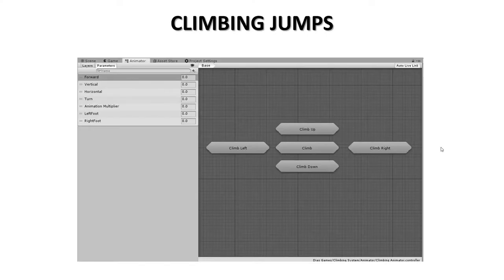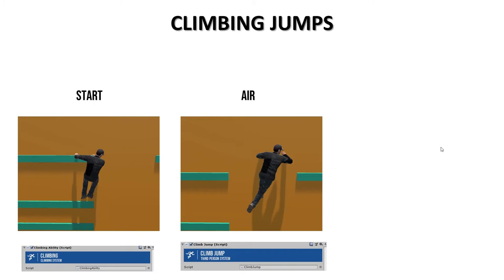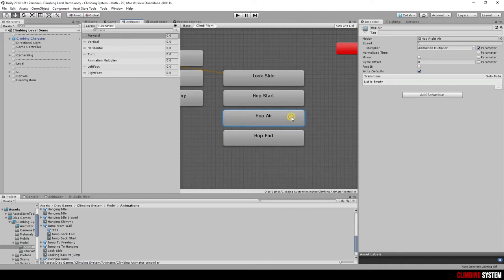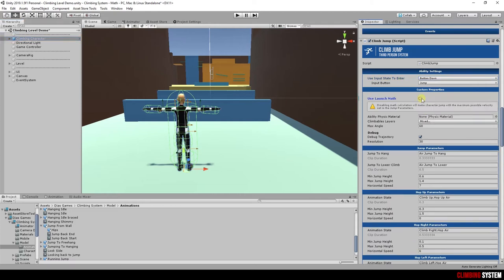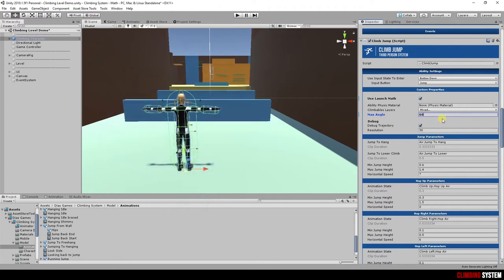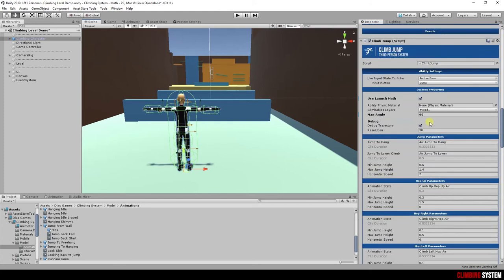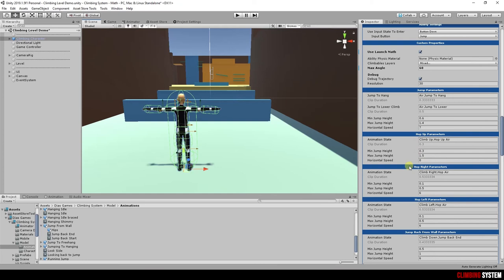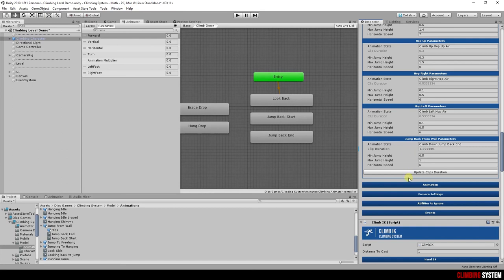Climb Jumps - Climbing System